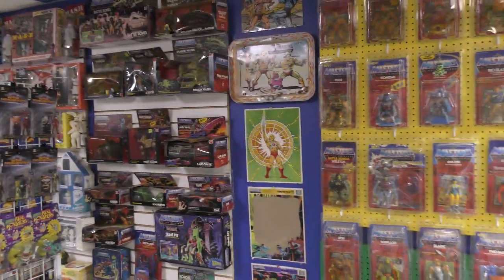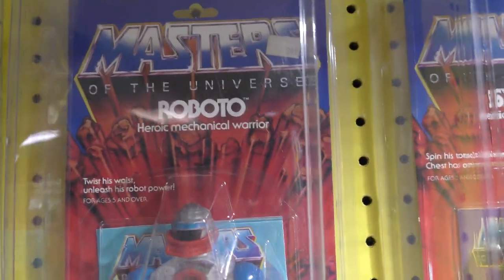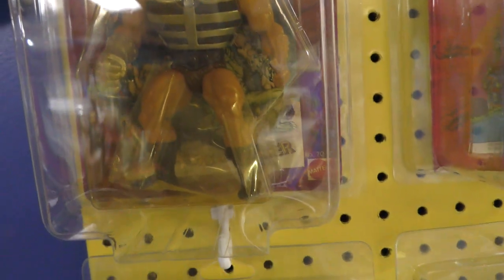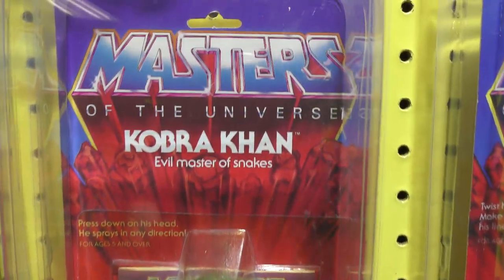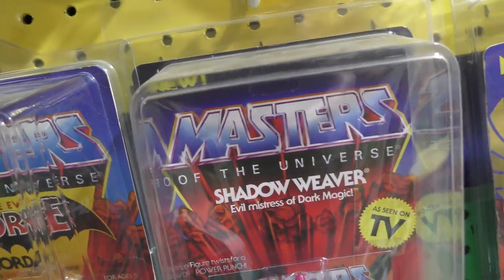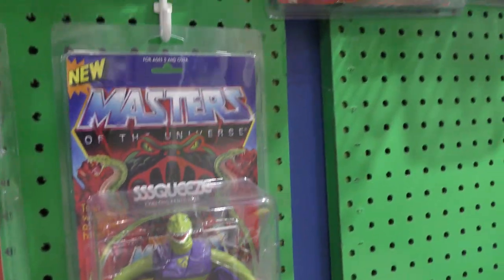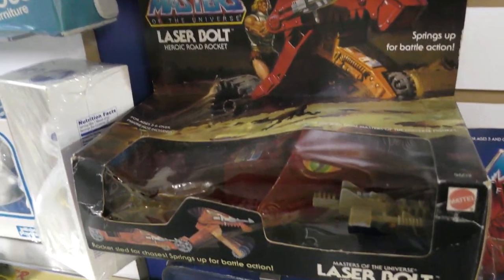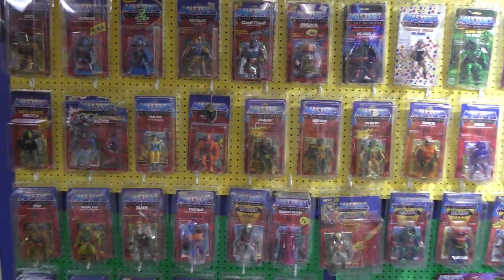Amazing Vintage Mattel Masters of the Universe Collection! Must See MOTU Action Figures!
A close look at more than 60 vintage carded and boxed Mattel MOTU figures, vehicles and playsets!